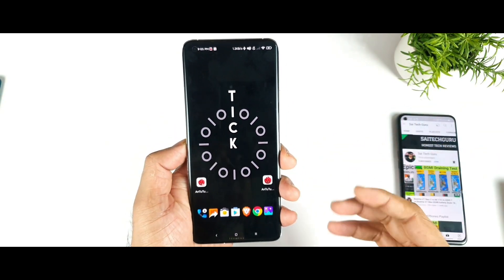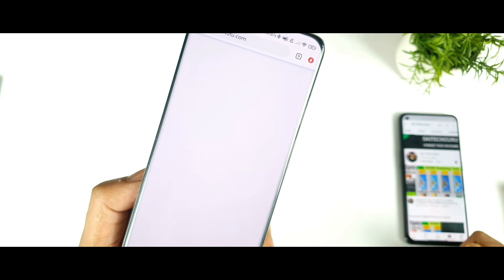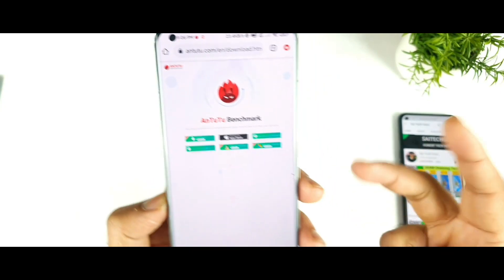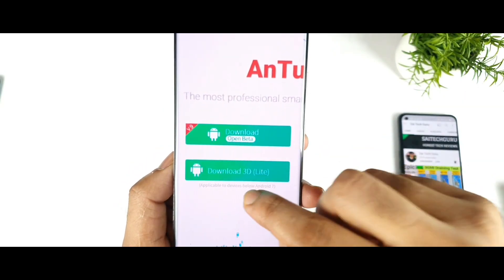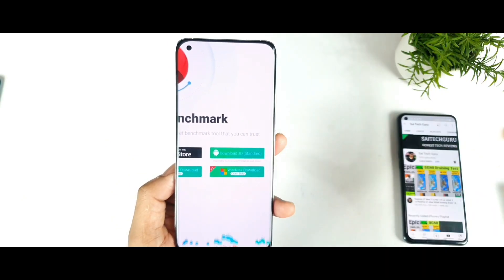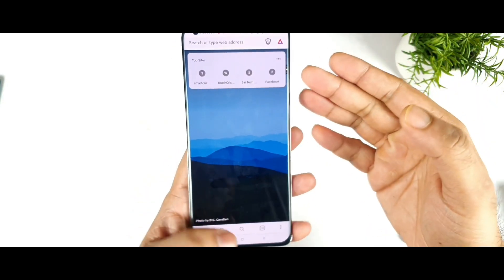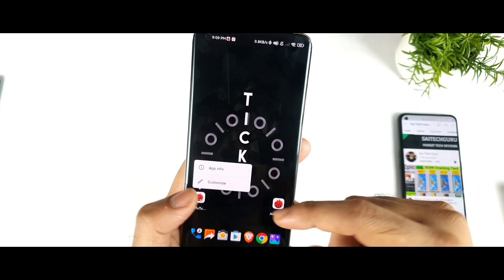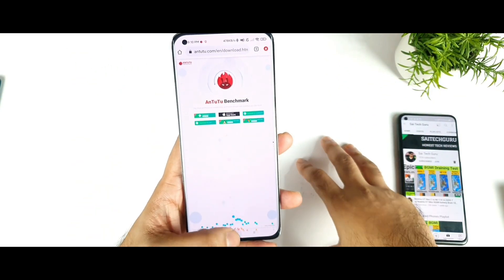How to Install Antutu Benchmark In Any Android Phone simple trick 100% working